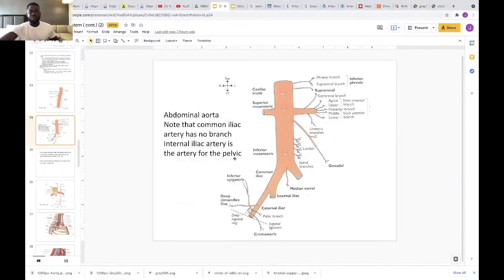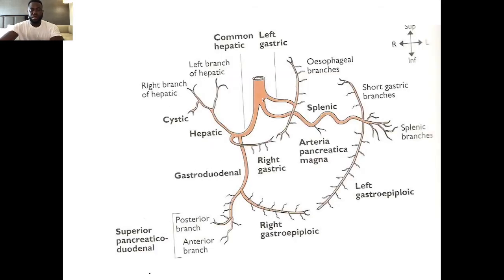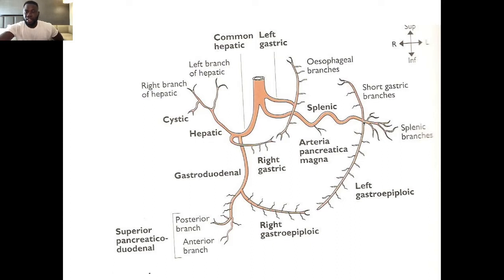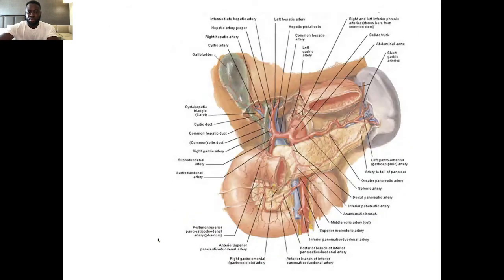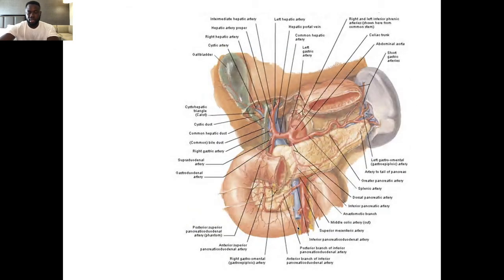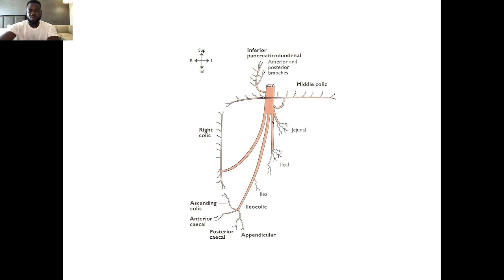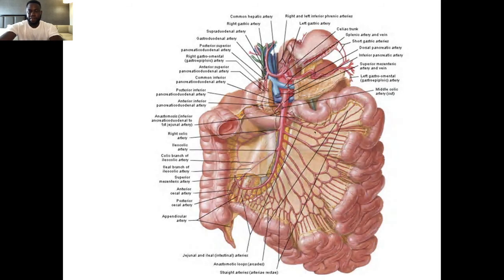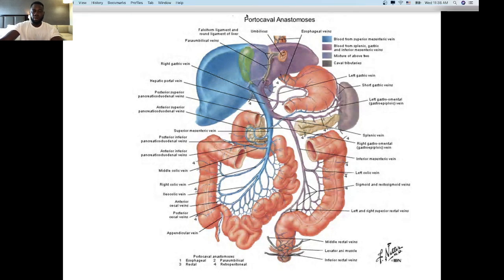Blood Supply Of Stomach, Small and Large Intestines USMLE STEP 1 PART 2 || Celiac trunk, SMA, IMA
Just what you need
Anatomy Shelf notes/100 Concepts of Anatomy
to Boost Step 1 score by 50 points // BY USMLE BOOSTER MD
The heart receives its own supply of blood from the coronary arteries. Two major coronary arteries branch off from the aorta near the point where the aorta and the left ventricle meet. These arteries and their branches supply all parts of the heart muscle with blood.

Left Main Coronary Artery (also called the left main trunk)
The left main coronary artery branches into:

LEFT CORONARY ARTERY
Left Anterior Descending artery (LAD)
The left coronary arteries supply:
Circumflex artery - supplies blood to the left atrium, side and back of the left ventricle
Left Anterior Descending artery (LAD) - supplies the front and bottom of the left ventricle and the front of the septum

ABDOMINAL AORTA
The abdominal aorta is the main blood vessel in the abdominal cavity that transmits oxygenated blood from the thoracic cavity to the organs within the abdomen and to the lower limbs.

Summary
Origin : anterior to the lower border of vertebra T12

COURSE : descends through the abdomen, anterior to the vertebral bodies, and ends at the level of vertebra L4 it is slightly to the left of midline.

The terminal branches of the abdominal aorta are the two common iliac arteries.
This bifurcation can be visualized on the anterior abdominal wall as a point approximately 2.5 cm below the umbilicus or even with a line extending between the highest points of the iliac crest.

As the abdominal aorta passes through the posterior abdominal region, the prevertebral plexus of nerves and ganglia covers its anterior surface.

BRANCHES (unpaired)
coeliac artery (anterior to the upper part of vertebra LI)
• It immediately divides into the left gastric, splenic, and common hepatic arteries.
superior mesenteric artery (arises from anterior to the lower part of vertebra L1)
inferior mesenteric artery (anterior to the body of vertebra L3)
median sacral artery

BRANCHES (paired)
middle adrenal arteries
renal arteries (L1-L2)
gonadal arteries (between L2 and L3)
inferior phrenic arteries
lumbar arteries
Visceral branches:
The visceral branches are either unpaired or paired vessels.
The three unpaired visceral branches that arise from the anterior surface of the abdominal aorta are
• Celiac trunk, which supplies the abdominal foregut .
 The foregut begins with the abdominal esophagus and ends just inferior to the major duodenal papilla,midway along the descending part of the duodenum.It includes the abdominal esophagus , stomach, duodenum (superior to the maj or papilla) , liver, pancreas,and gallbladder. The spleen also develops in relationto the foregut region.
 The midgut is supplied by the superior mesenteric artery
• Inferior mesenteric artery, which supplies the abdominal hindgut.
The paired visceral branches of the abdominal aorta include :
Middle suprarenal arteries - small, lateral branches of the abdominal aorta arising just above the renal arteries that are part of the multiple vascular supply to the suprarenal gland .
Renal arteries - lateral branches of the abdominal aorta that arise just inferior to the origin of the superior mesenteric artery between vertebrae LI and L2, and supply the kidneys .
Testicular or ovarian arteries - anterior branches of the abdominal aorta that arise below the origin of the renal arteries , and pass downward and laterally on the anterior surface of the psoas major muscle.

POSTERIOR BRANCHES
The posterior branches of the abdominal aorta are vessels supplying the diaphragm or body wall. They consist of the inferior phrenic arteries , the lumbar arteries , and the median sacral artery.
Inferior phrenic arteries

The inferior phrenic arteries arise immediately inferior to the aortic hiatus of the diaphragm either directly from the abdominal aorta, as a common trunk from the abdominal aorta, or from the base of the celiac trunk.
LUMBAR  arteries
There are usually four pairs of lumbar arteries arising from the posterior surface of the abdominal aorta to supply posterior abdominal wall  and also by providing segmental branches that supply the spinal cord.

MEDIAN SACRAL artery
The final posterior branch is the median sacral artery .
This vessel arises from the posterior surface of the abdominal aorta just superior to the bifurcation and passes in an inferior direction, first over the anterior surface of the lower lumbar vertebrae and then over the anterior surface of the sacrum and coccyx.